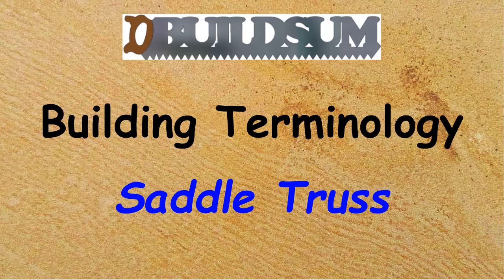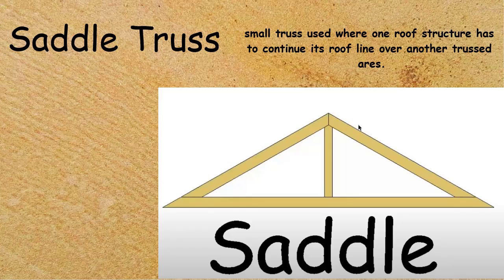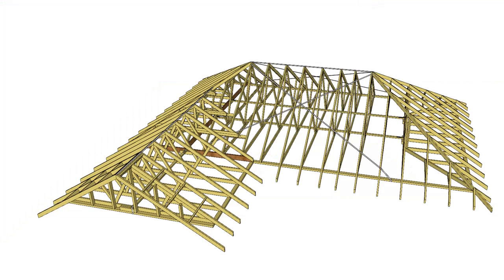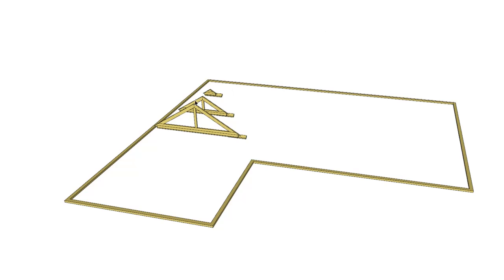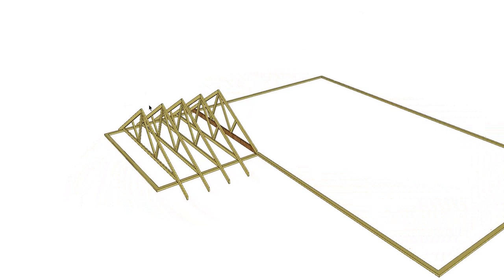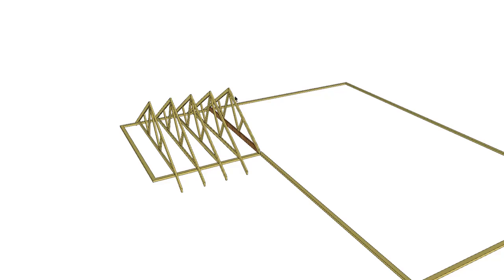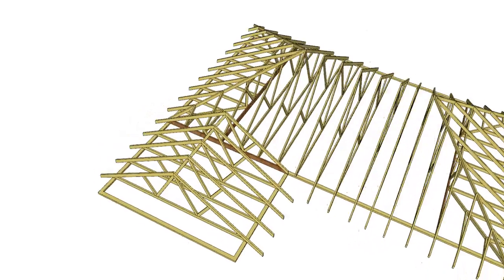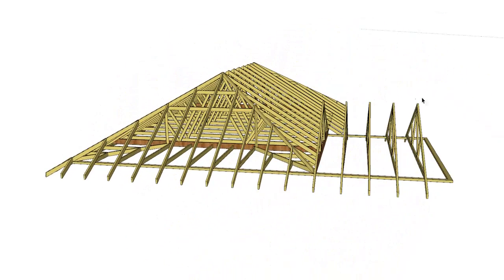Building Terminology - Saddle Truss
This time we are looking at the Saddle Truss